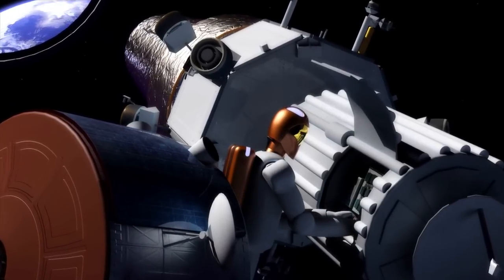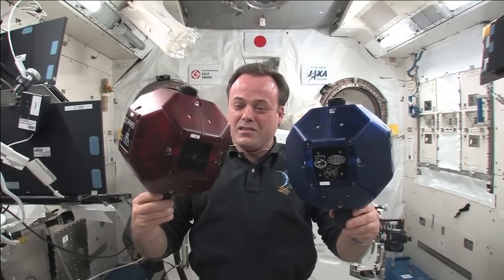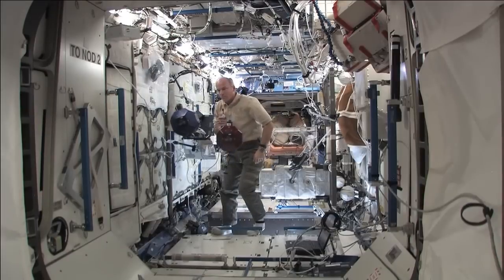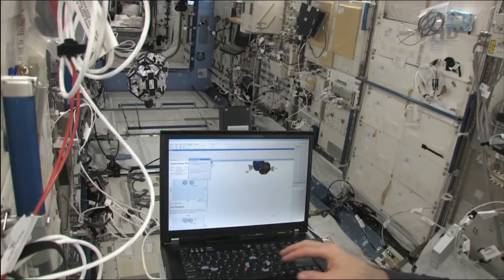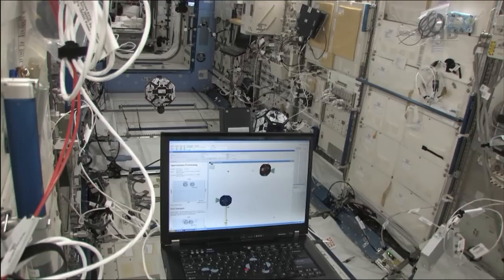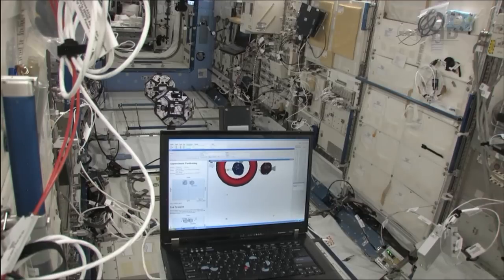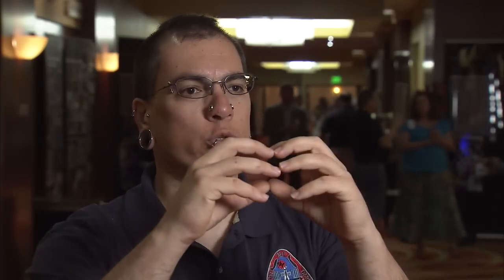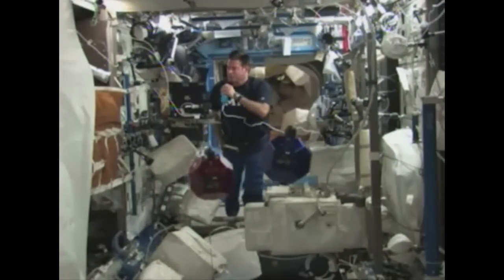The ISS SPHERES Facility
Alvar Saenz Otero, Ph.D., associate director and SPHERES lead scientist at the Massachusetts Institute of Technology Space Systems Laboratory, presents an overview of the Synchronized Position Hold, Engage, Reorient, Experimental Satellites (SPHERES) used for multiple robotics research investigations aboard the International Space Station. The SPHERES help researchers learn how to control bowling-ball sized satellites in a microgravity environment. Specifically, the research team is looking at how to control multiple satellites so that they work together. Planned uses for SPHERES include in space robotic assembly and refurbishing and repairing existing satellites in orbit.